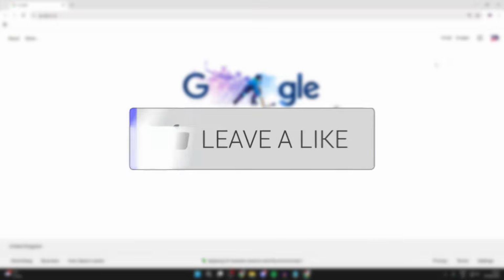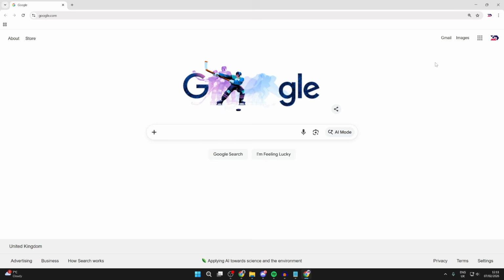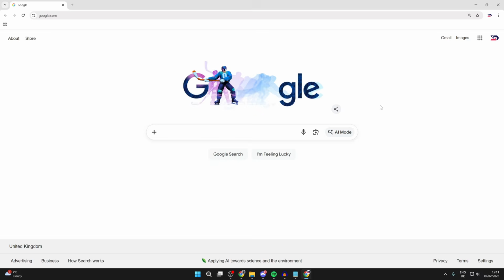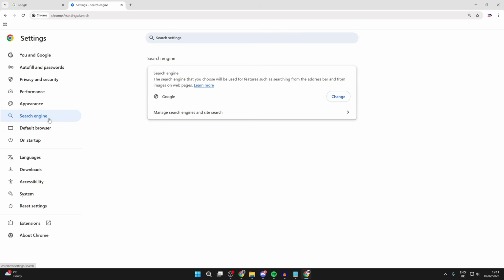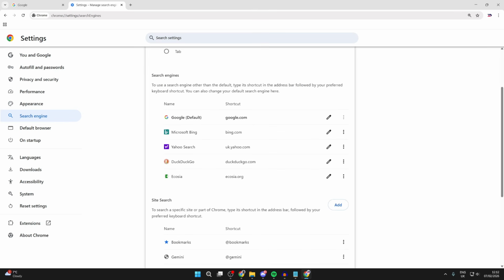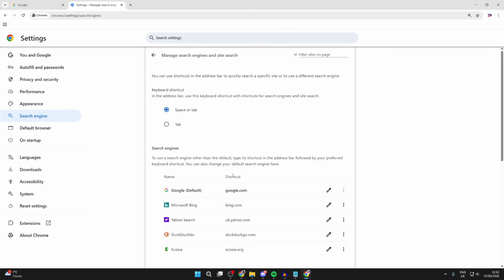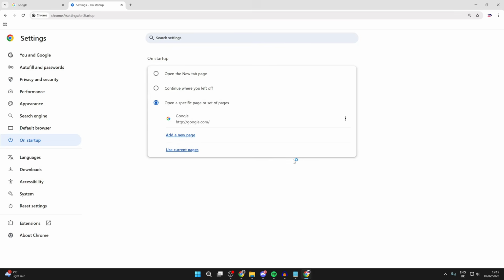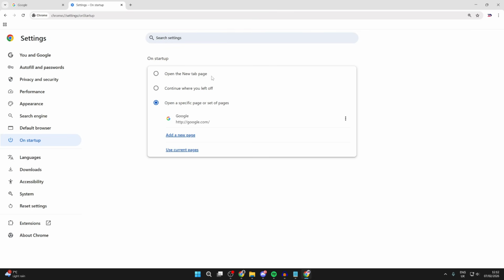How To Make Google Your Homepage In Google Chrome - Step By Step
Learn how to make google your homepage in google chrome in this video.

GuideRealm